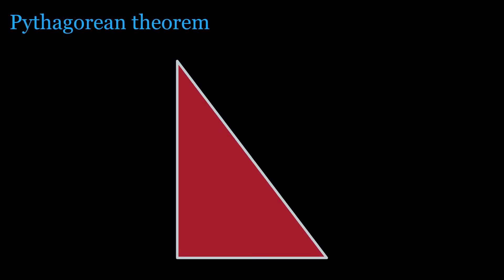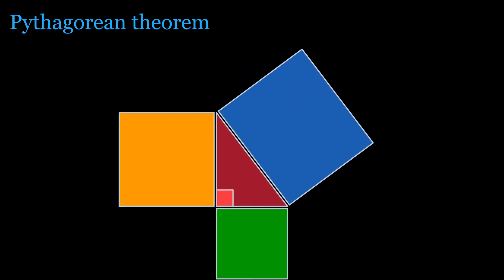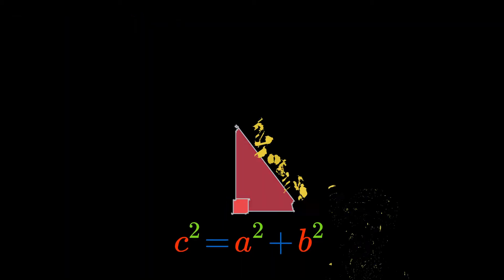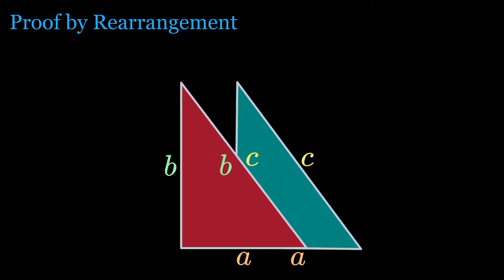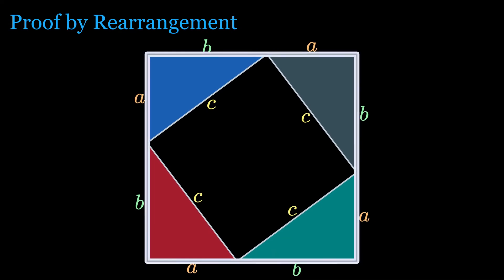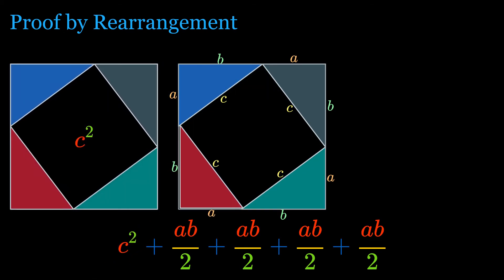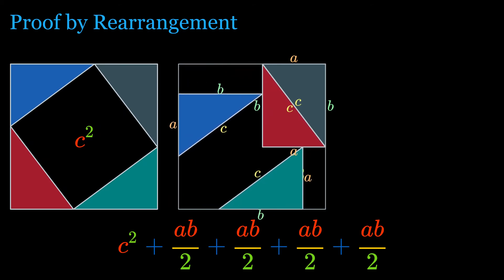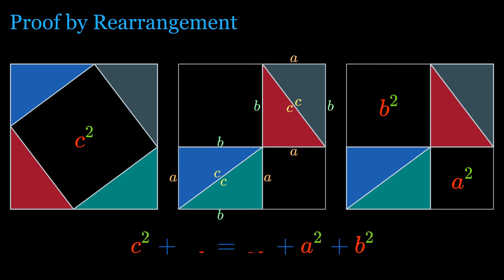Pythagorean Theorem Proof by Rearrangement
00:02 Pythagorean theorem is a fundamental relation in Euclidean geometry among the three sides of a right triangle.
00:09 It states that the area of the square whose side is the hypotenuse is equal to the sum of ...
00:21 This theorem can be written as an equation relating the lengths of the sides A, B and C, often called the Pythagorean equation.
00:33 The theorem, is named for the Greek thinker Pythagoras, born around 570 BC
00:49 Arrange four identical right triangles to make a square like the one shown
00:58 The area of the square is equal to the sum of the areas of the four triangles plus the area of the central square
01:17 However, it is also equal to the sum of the areas of the square with sides A and B, as well as the four triangles
01:38 As a result, C square equals A square plus B square